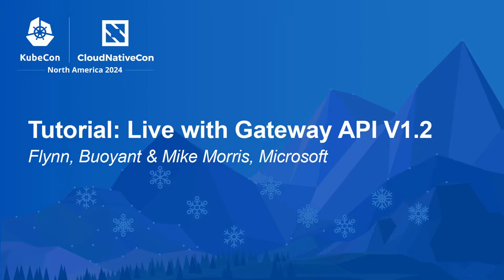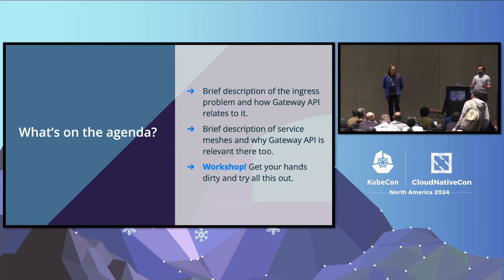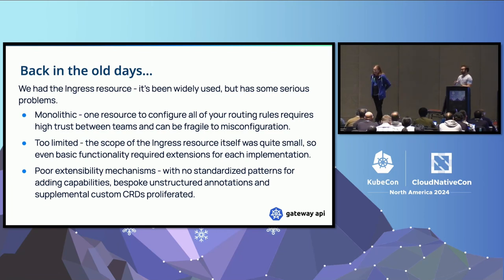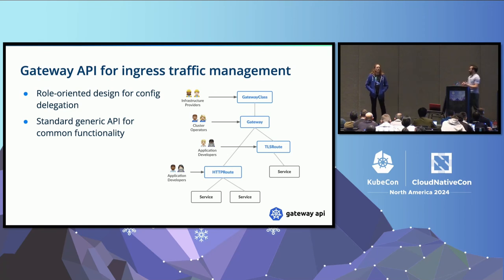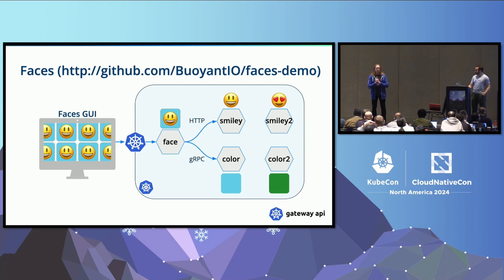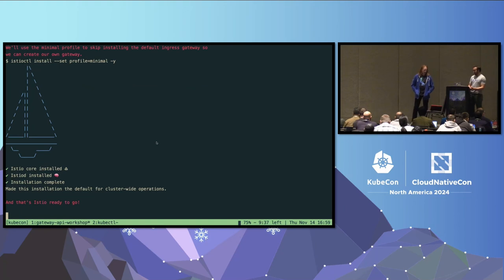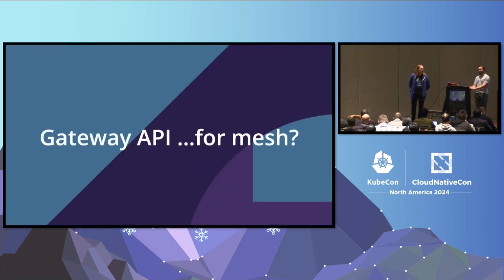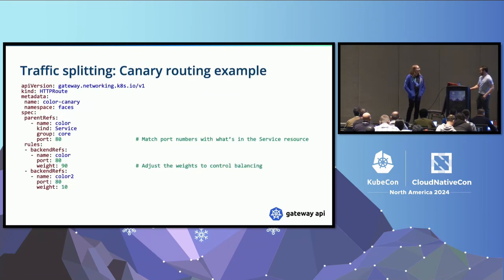Tutorial: Live with Gateway API V1.2 - Flynn, Buoyant & Mike Morris, Microsoft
Gateway API v1.2 is here! We have GA support for service mesh! We have timeouts in HTTPRoutes! We have GRPCRoutes! And we still have precious few real-world walkthroughs of using Gateway API to get real things done… In this hands-on workshop hosted by Gateway API contributors and GAMMA co-leads, we’ll start with completely unconfigured clusters, walk through installing a demo app with your choice of ingress controller and service mesh (Envoy Gateway + Linkerd, or Istio), then dig into actually using Gateway API for routing, resilience, and progressive delivery with an application using HTTP and gRPC at the same time. You’ll walk away with practical, real-world knowledge about what Gateway API can do and how to use it, and portable skills you’ll be able to apply to the many projects implementing Gateway API!